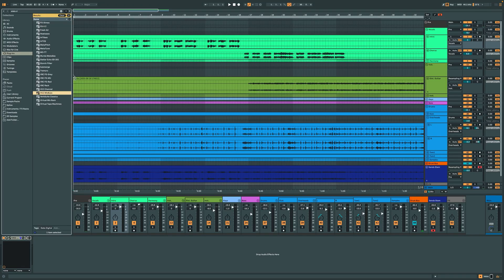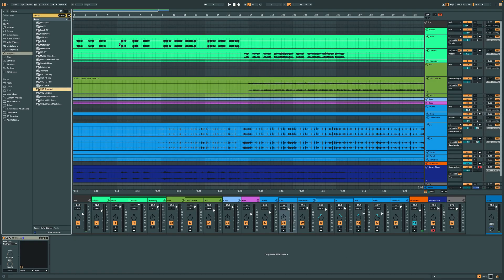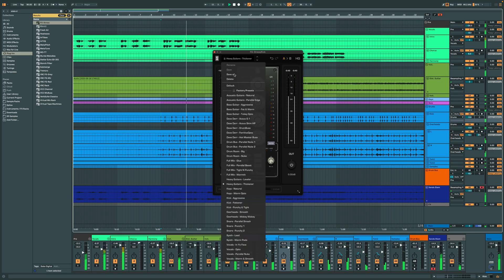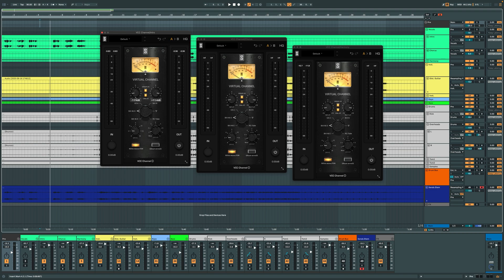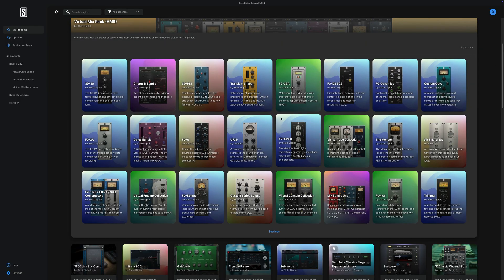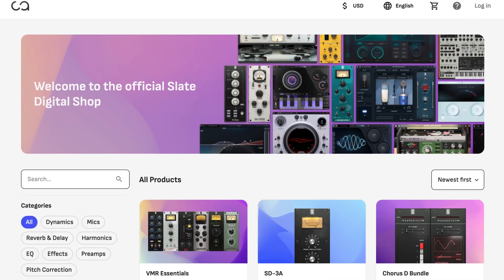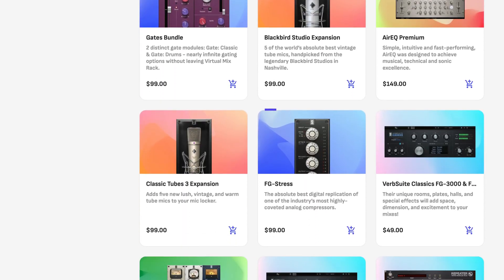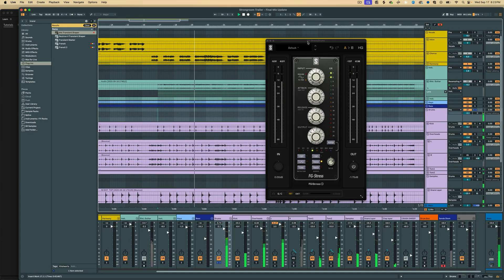Virtual Mix Rack Just Got Better: Use VMR Plugins Without the Rack | Slate Digital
Use your favorite Slate Digital Virtual Mix Rack (VMR) modules as standalone plugins inside your DAW. The new Virtual Modules feature lets you skip the rack and load exactly what you need, faster.

Whether you're building your first mix chain or dialing in pro-level polish, Virtual Modules give you direct access to the best analog-modeled plugins Slate Digital has to offer. Every module is available individually, and presets are shared seamlessly between VMR and the standalone versions.

What’s included
- Use modules with Virtual Mix Rack or without
- Shared presets
- Weekly drops of new Virtual Modules
- All modules included with the Complete Access Bundle
- Perpetual licenses work for both versions, including past purchases

Try the best analog plugins in a faster, more flexible workflow. Get started now and mix with pro-level sound in less time.